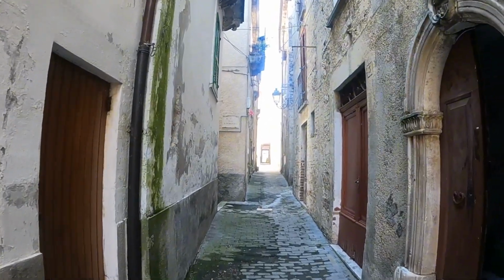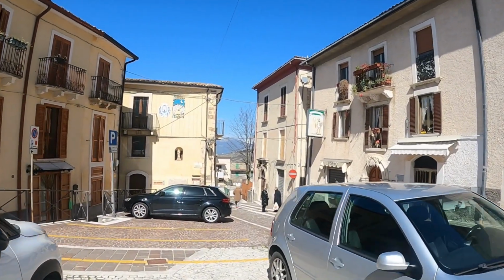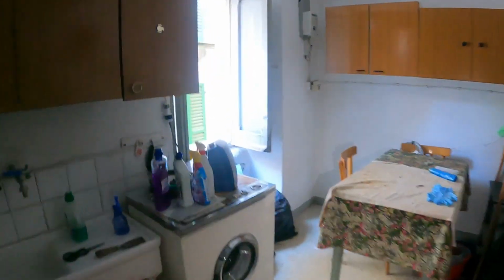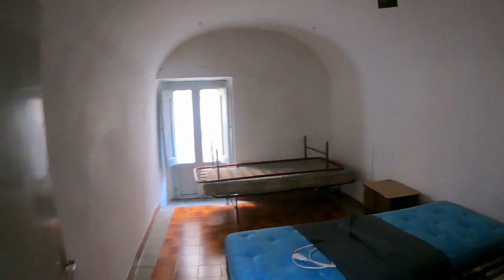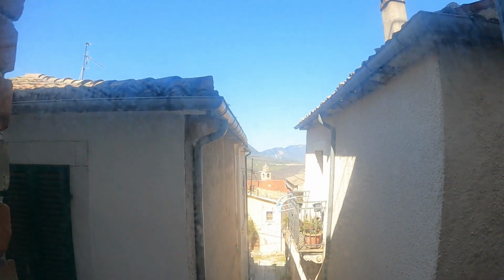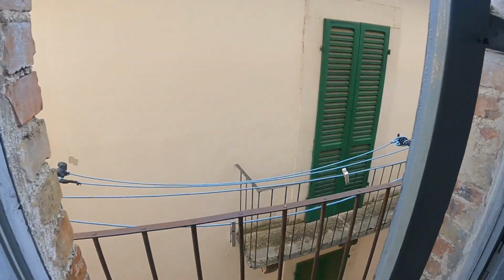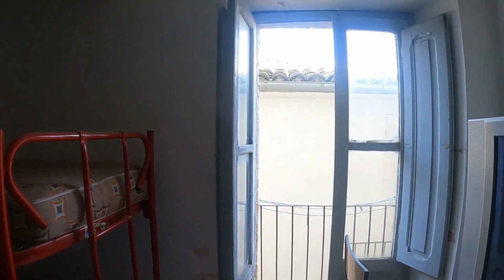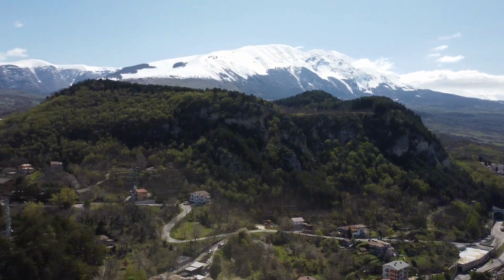Discovering The Perfect Fixer Upper Bargain In Caramanico Abruzzo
Looking for a fixer upper townhouse in Abruzzo? This property in Caramanico offers 3 bedrooms, 2 bathrooms, great location, and more for €24.000! Whether you're seeking a new home, a vacation retreat, or an investment opportunity, this property is a fantastic choice.

Note:
This property does need work, but the location makes up for it, it is in the center of Caramanico Terme, very close to the mountains as well, overall it is a great opportunity for someone who's looking for a cheap fixer upper in Italy and would like to have a holiday house near the mountains.